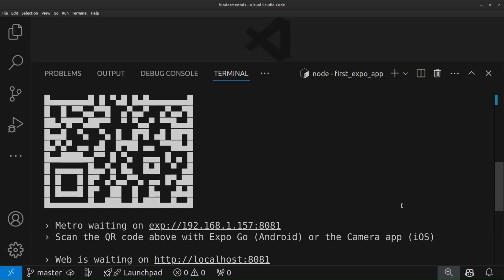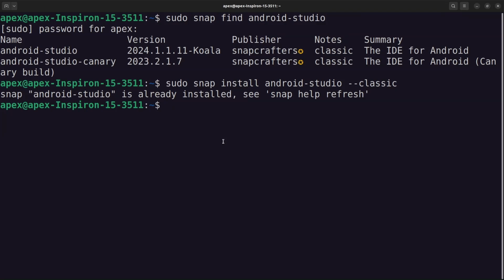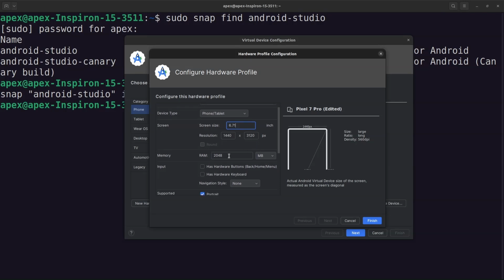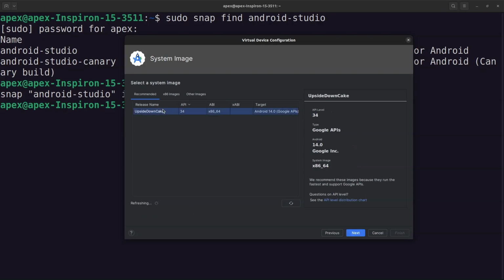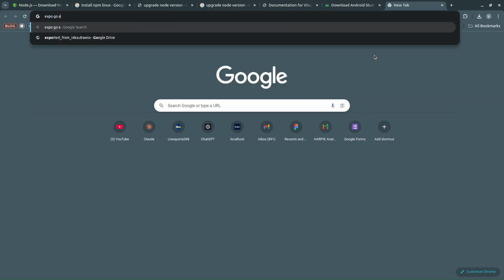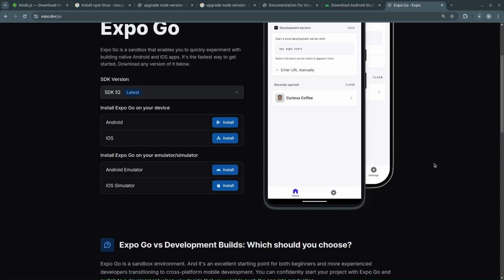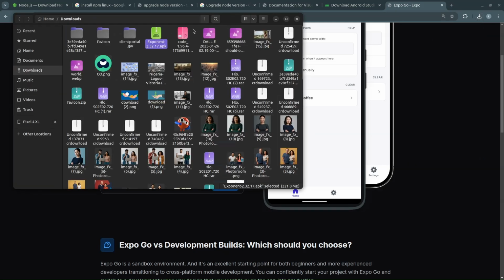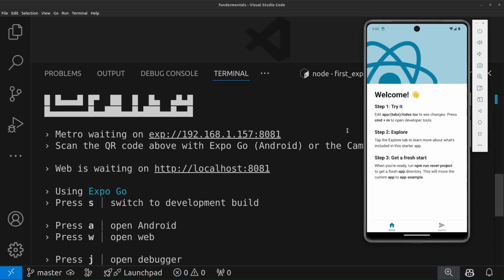Lesson 3 Expo setup with emulator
Title: Introduction to React Native | What is React Native | React Native Tutorial 2024 | Part 1
Description:
Welcome to Part 1 of our React Native tutorial series for 2024! In this video, we dive into the fundamentals of React Native, a powerful framework for building cross-platform mobile applications using JavaScript and React. Whether you're a seasoned developer or just starting out, this tutorial will guide you through the basics of React Native development, including understanding its architecture, setting up your development environment, and getting started with your first project.

In this introductory episode, we'll cover:
What is React Native and why is it a game-changer for mobile app development?
The benefits of using React Native for building cross-platform apps.
A brief overview of React Native's architecture and how it works under the hood.
Setting up your development environment for React Native on various platforms.
Creating your first React Native project from scratch.

Learn how to set up your first Expo app in this universal app tutorial video.

In this video you will learn how to setup React Native using Expo very quickly! Expo is the world’s most loved ecosystem of tools for React Native. With it you can easily build apps for iOS, Android, and the web with just one codebase. You will see how to setup a project from scratch, how to run it on iOS, how to run it on Android, and how to run it on the web. We will setup the project with navigation so that you have everything to get you started writing your next app!

Whether you're a web developer looking to expand your skills, a complete coding beginner, or someone curious about mobile development, this series will provide you with the solid foundation you need to create professional-quality apps.